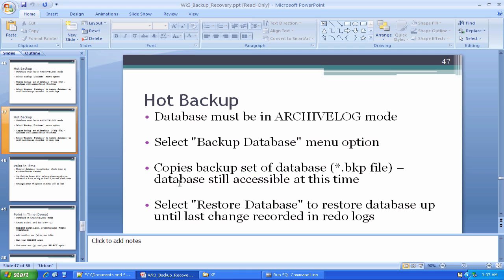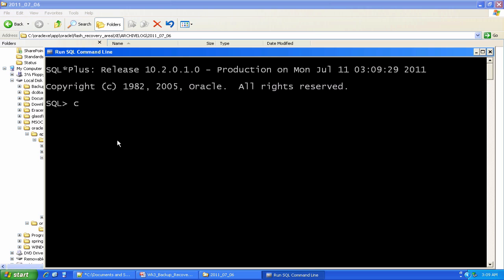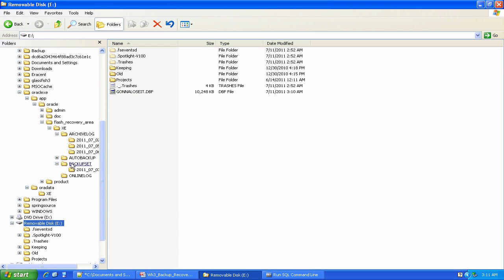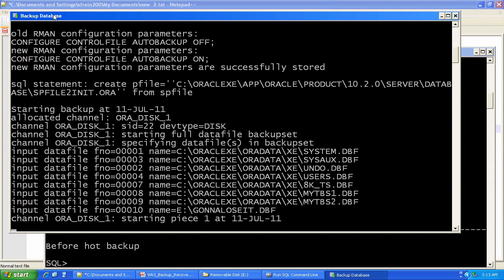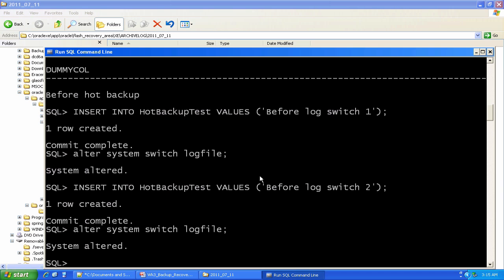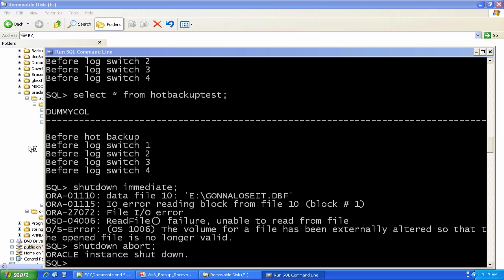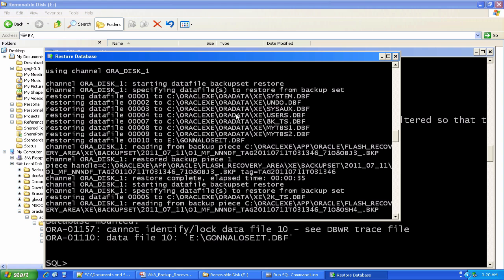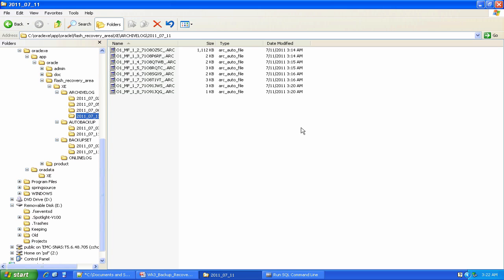Oracle XE Hot Backup & Recovery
Demonstrating hot backup and recovery with Oracle XE.